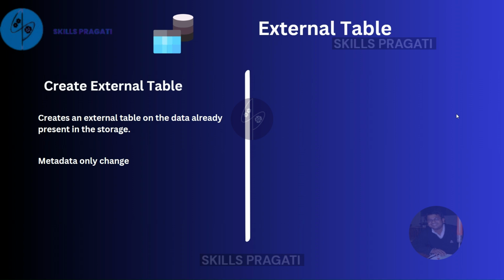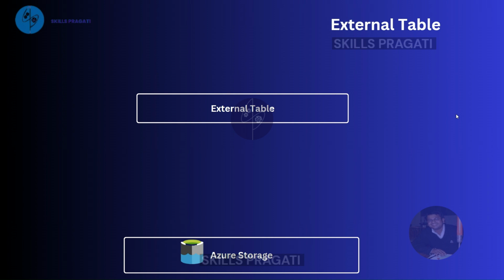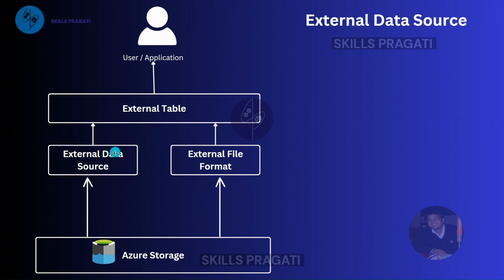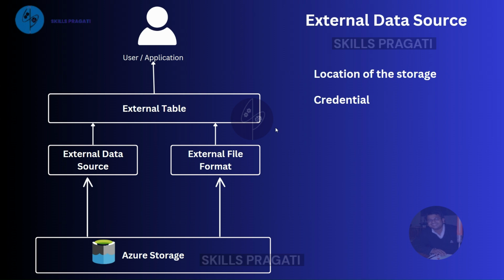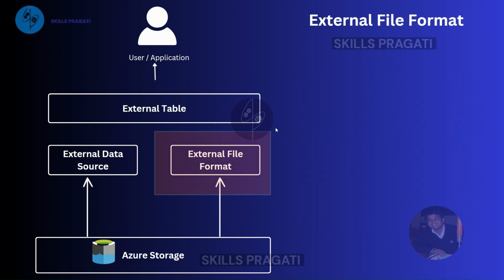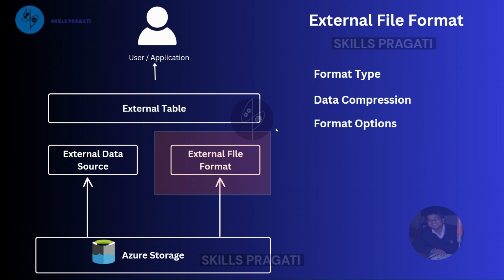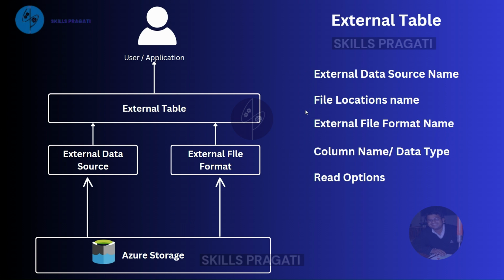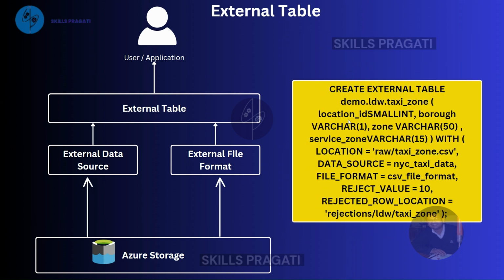Understand External Tables In Synapse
Learn how to create external tables to access data stored in external data sources, such as Azure Blob Storage, Azure Data Lake Storage, and other file systems.